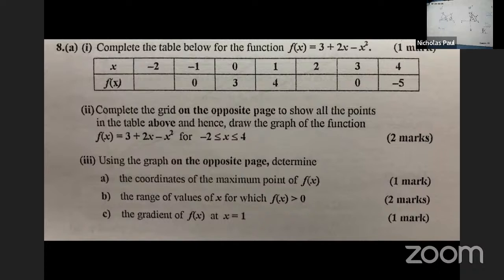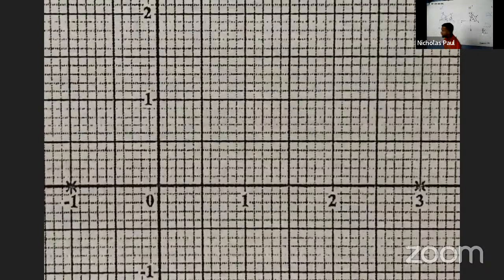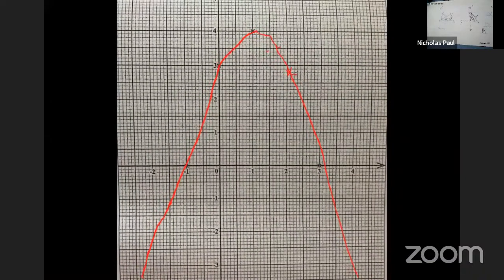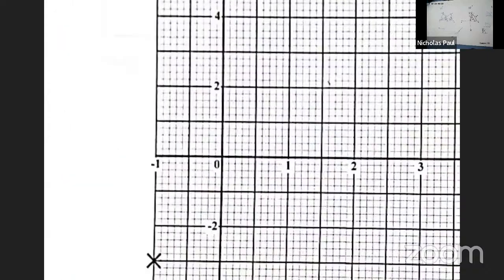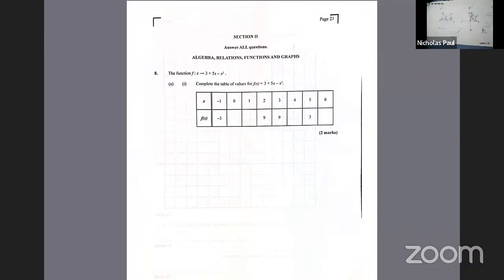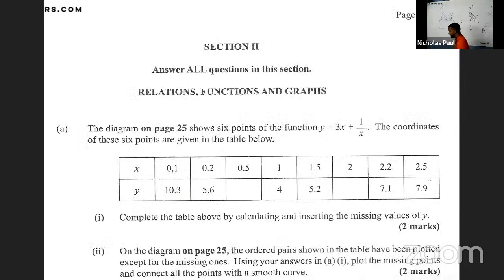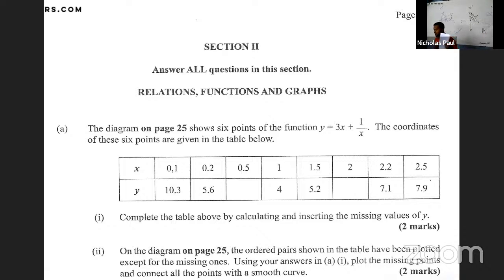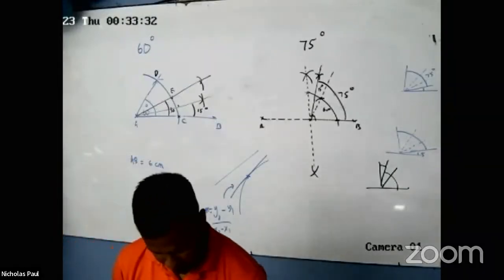CSEC Mathematics Graph Drawing